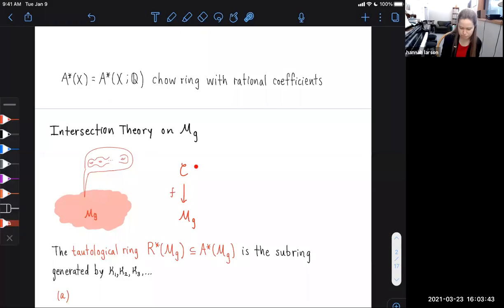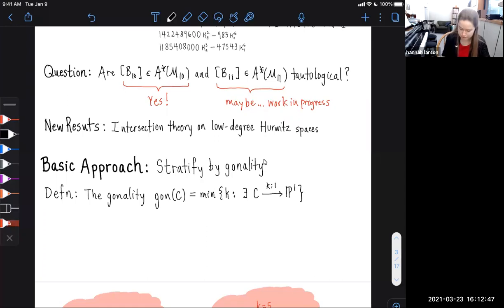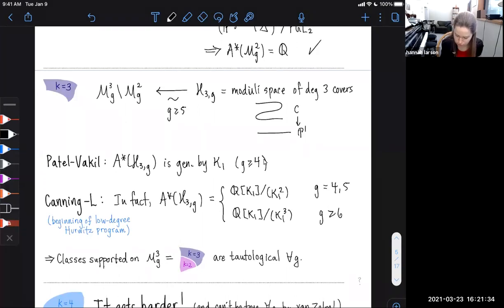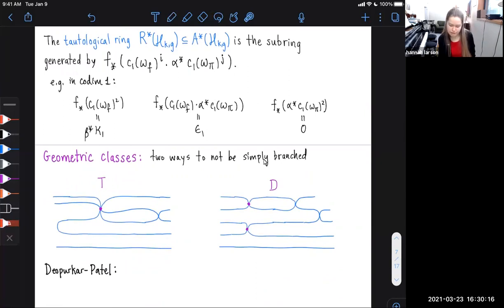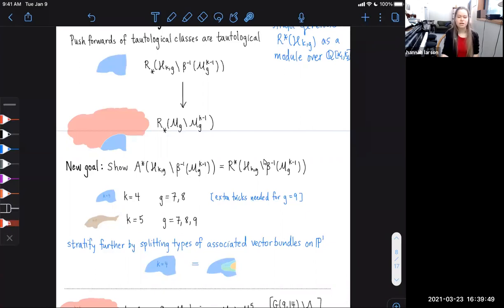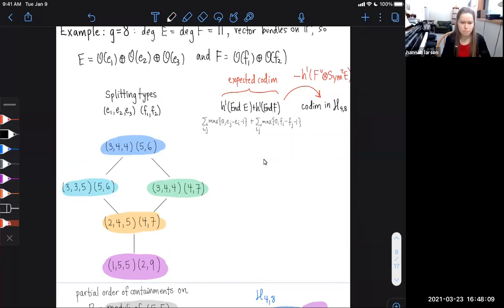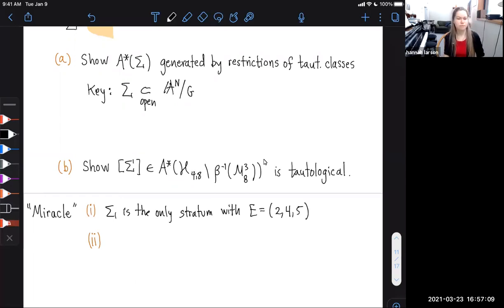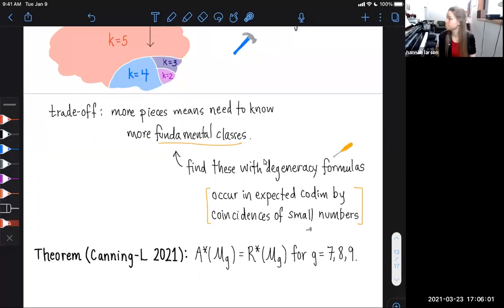Hannah Larson (Stanford University): The rational Chow rings of M_7, M_8, and M_9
The rational Chow ring of the moduli space M_g of curves of genus g is known for g \leq 6. In each of these cases, the Chow ring is tautological (generated by certain natural classes known as kappa classes). In recent joint work with Sam Canning, we prove that the rational Chow ring of M_g is tautological for g = 7, 8, 9, thereby determining the Chow rings by work of Faber. In this talk, I will give an overview of our approach, with particular focus on the locus of tetragonal curves (special curves admitting a degree 4 map to P^1).